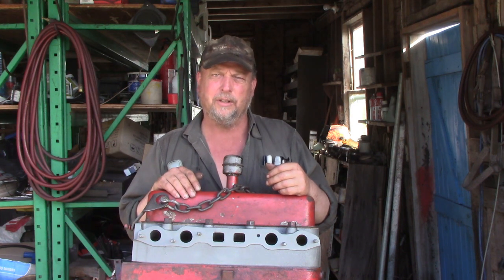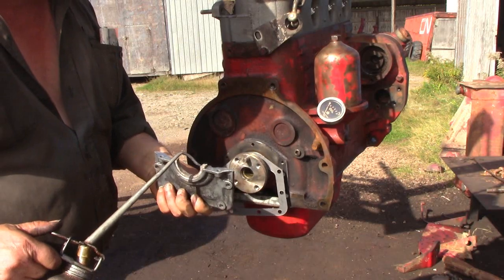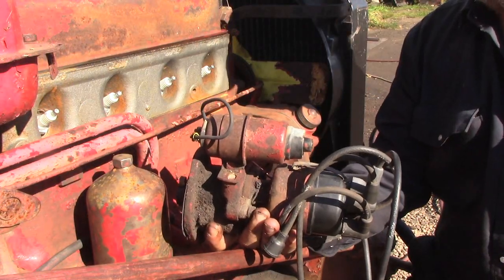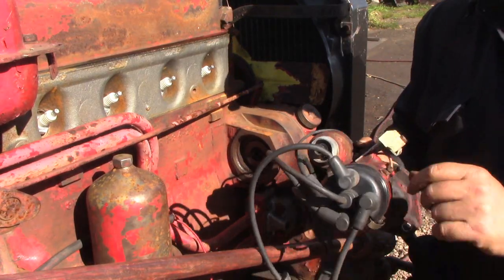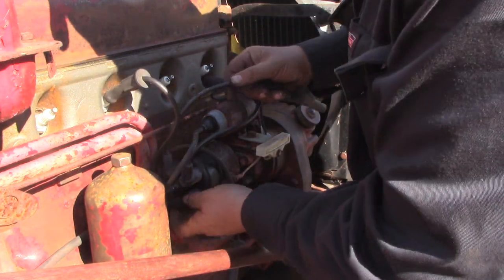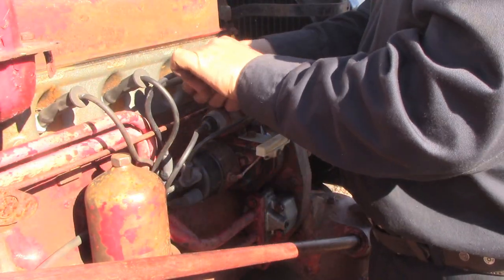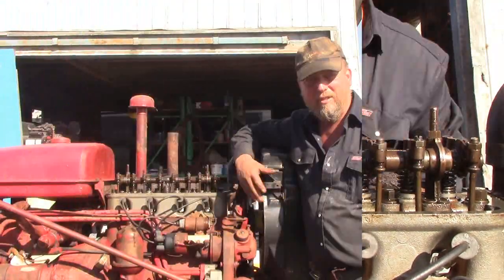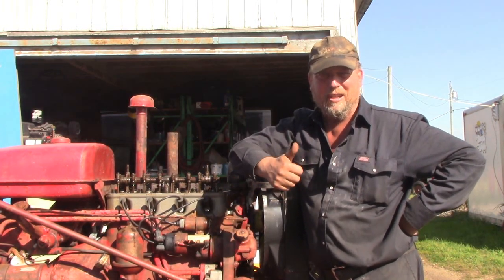Farmall 100 Engine Rebuild Part 3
We install the engine back into the tractor, time the ignition, retorque the head and reset the valves.